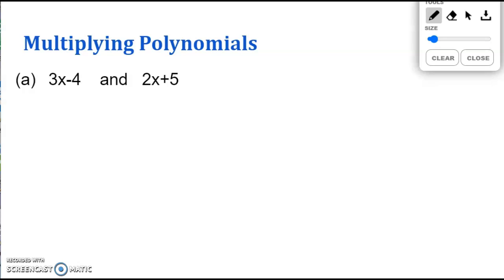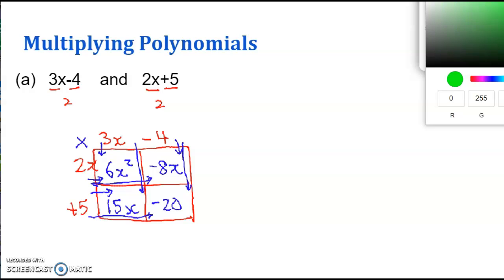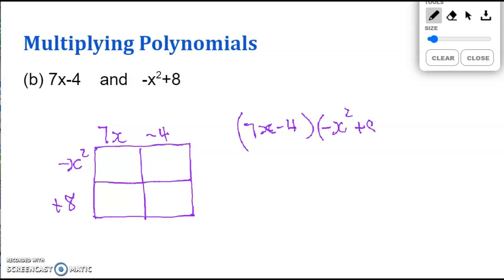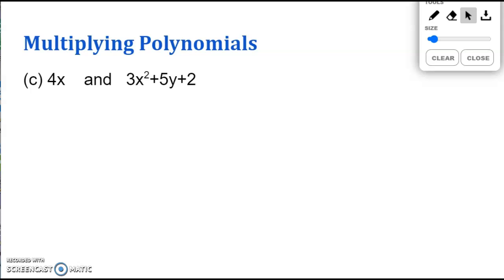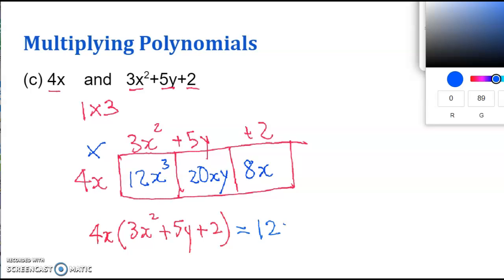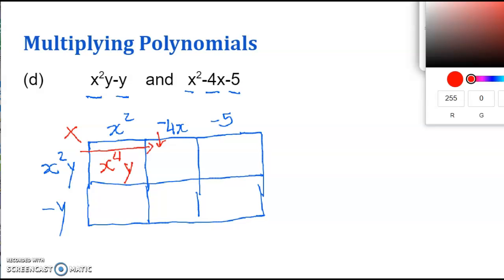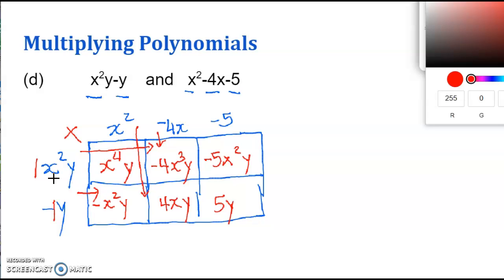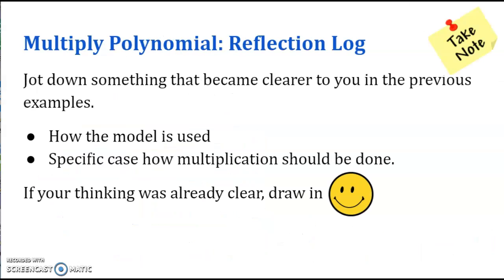IM1 11/3/20 Lesson-A